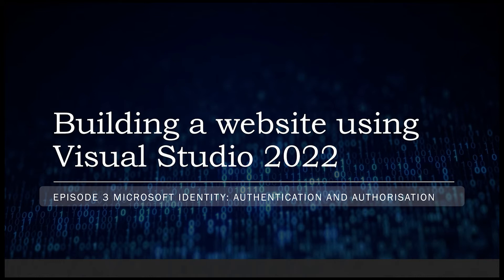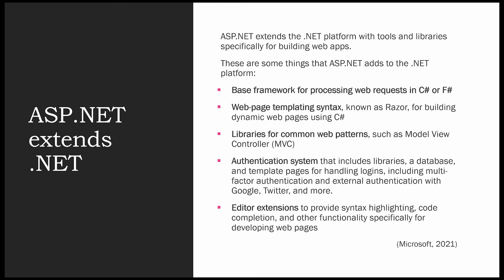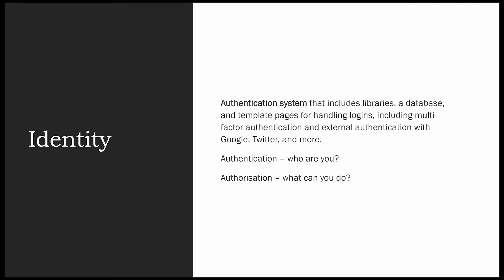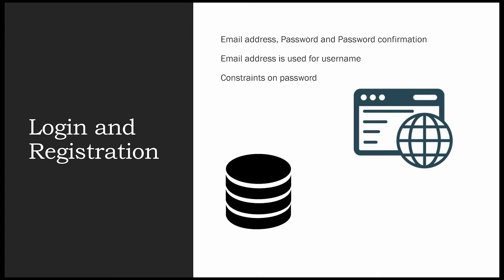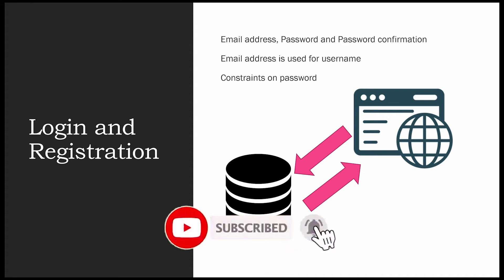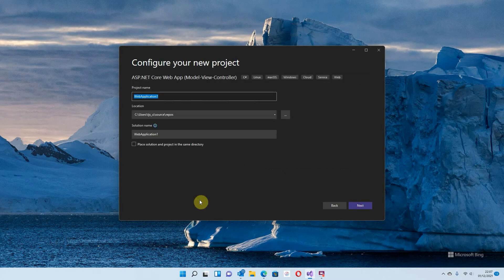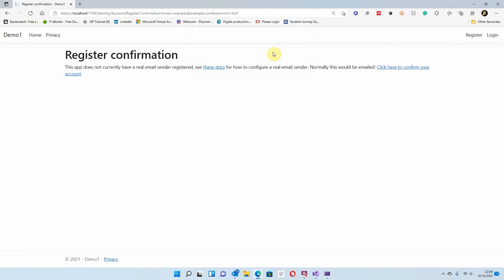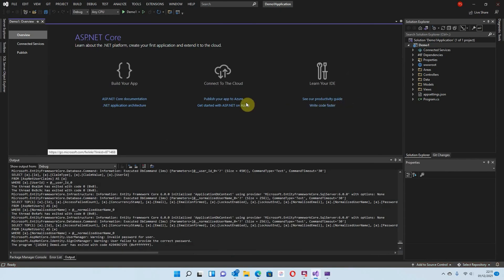Episode 3 Authentication with Microsoft Identity Part 1 of 3 (ASP.NET Core MVC)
Episode 3 Microsoft Identity
The third video in the series looks at authentication and authorisation with Microsoft Identity.  There is an introduction to the system used and demos.